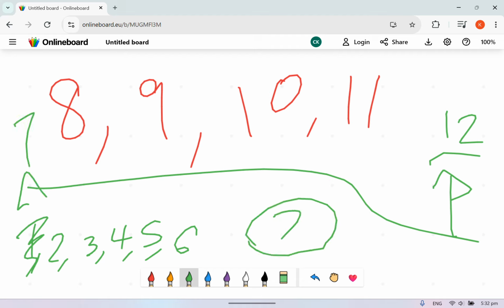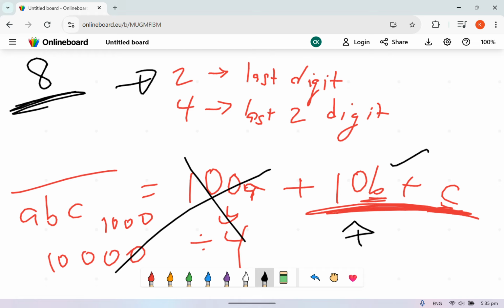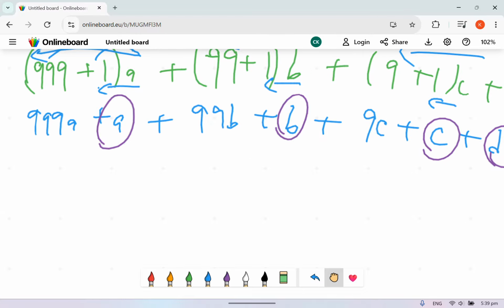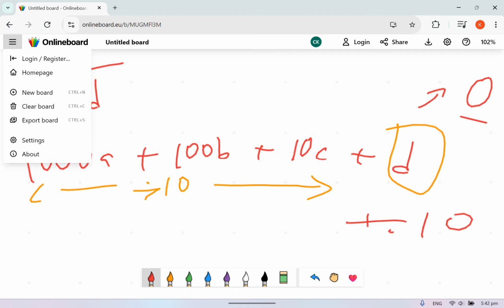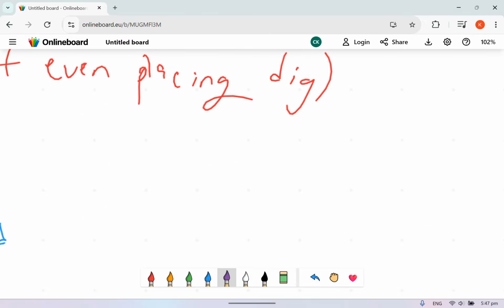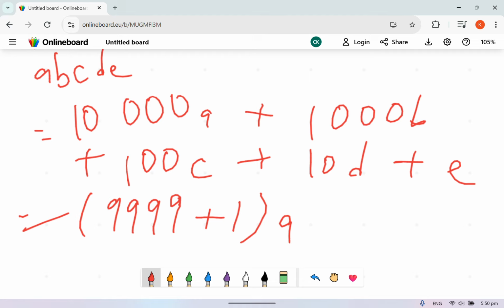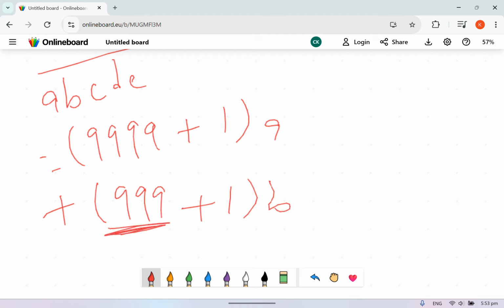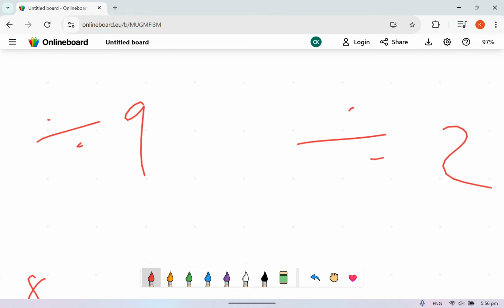Mathematics - Divisibility Tests (For 8, 9, 10, 11, 12)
Chapters:

00:00 Intro
01:17 Basic Principle
02:14 Divisibility Test for 8
05:41 Divisibility Test for 9
08:07 Divisibility Test for 10
11:26 Divisibility Test for 11
21:59 Divisibility Test for 12
23:48 Outro

Hello everyone! Today, I will be teaching all of you the divisibility tests for 8, 9, 10, 11 and 12. Not only that, I will also be explaining fully why they work, which is important for your knowledge. This ensures you don't learn blindly.
You are going to learn a lot of different things, not just the divisibility tests themselves, but some other stuff like the reason behind them, which all revolves around one basic principle that is essential to know about.
This video is going to be extremely important because it's like a cheat code to whenever you have to test for divisibility. Instead of doing long division, you can just do these tests in an instant to determine whether certain numbers are divisible by the numbers I will be going through in this lesson.